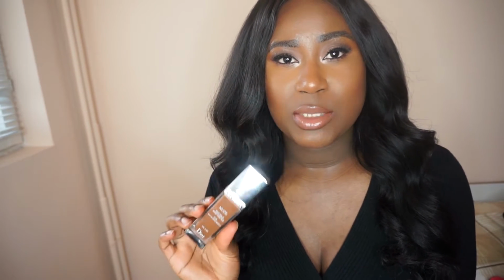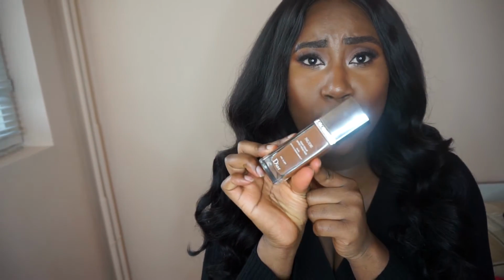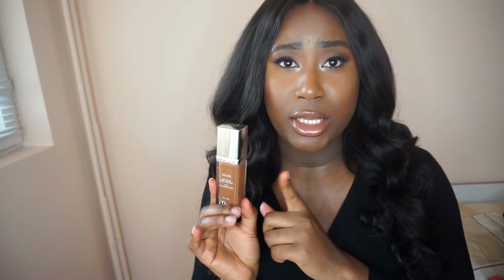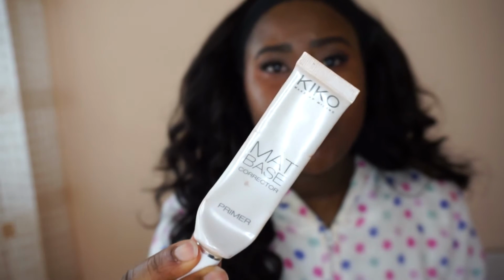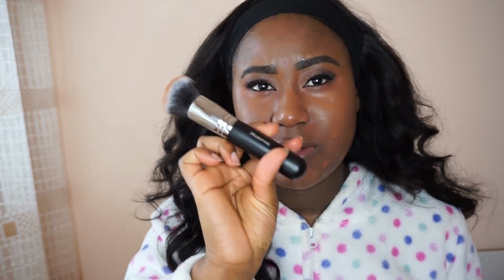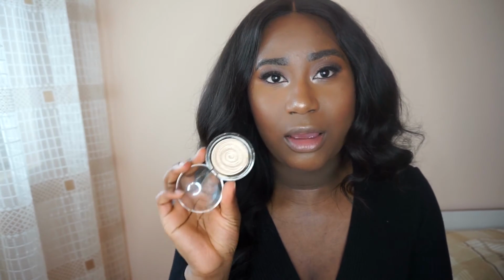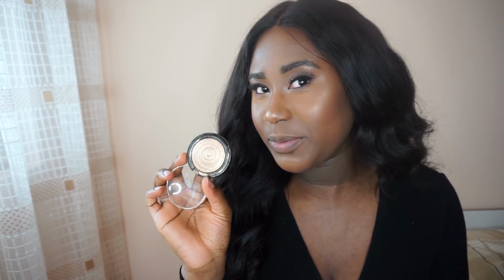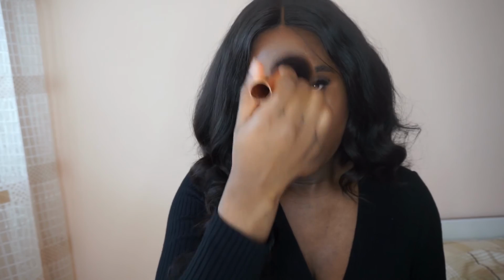Dior Nude Skin Foundation Shade 070 Review ~ Dark Skin | Full Demo & Application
Hey boos, back again with another videoooo!

Today I share with you my go- to foundation and explain why I love it so much; the video is quite long but I guess the next foundation review will be much shorter without too much explanation but I wanted to give y'all the whole TEA.

Please let me know what you think & what videos to do next.

Products mentioned:
Kiko matte base primer
LA Girl orange corrector
Dior Nude Foundation in 070
Morphe foundation brush
Make Up Forever Duo Mat powder in 218